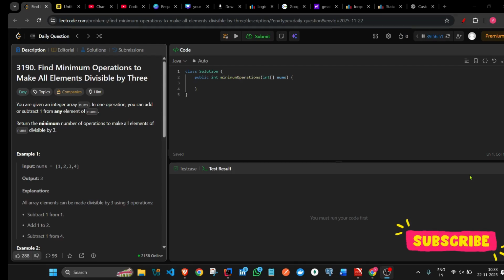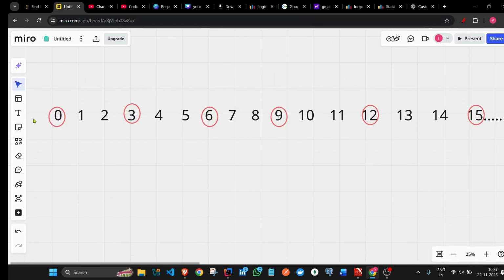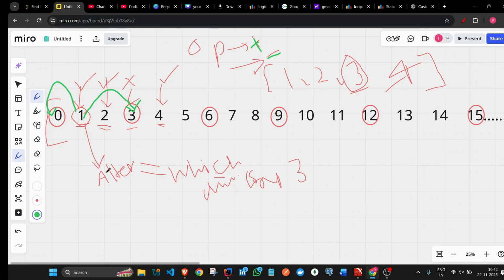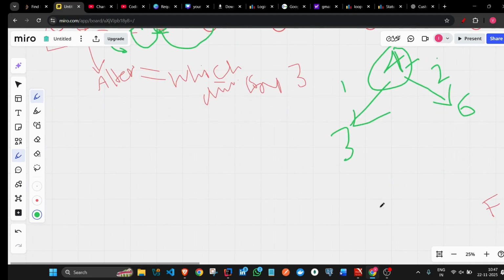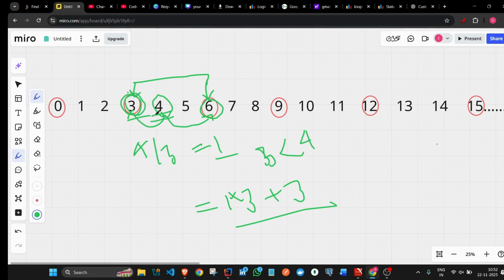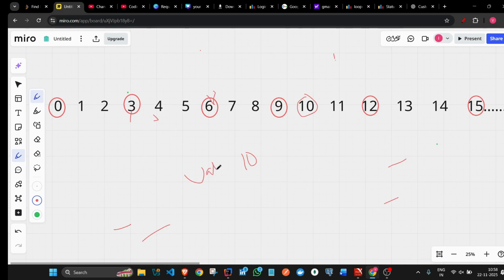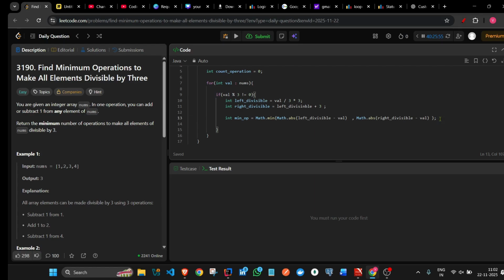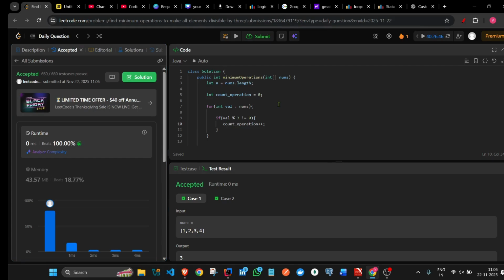3190 Find Minimum Operations to Make All Elements Divisible by Three | Array | Math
You are given an integer array nums. In one operation, you can add or subtract 1 from any element of nums.

Return the minimum number of operations to make all elements of nums divisible by 3.